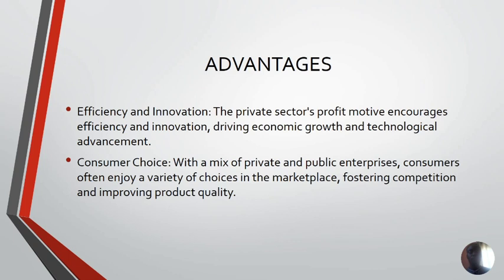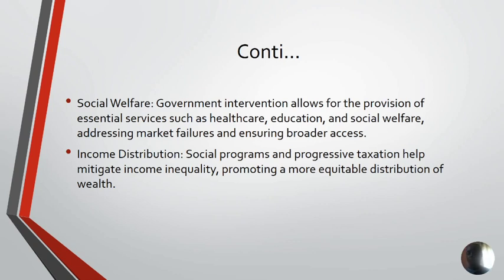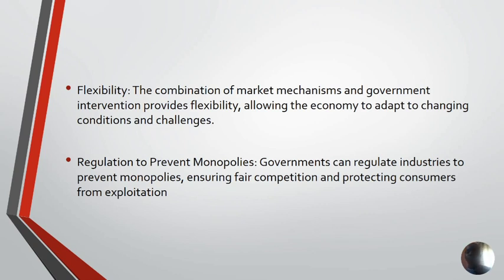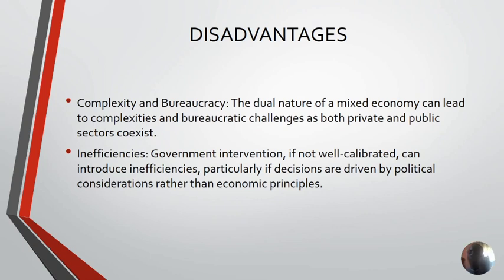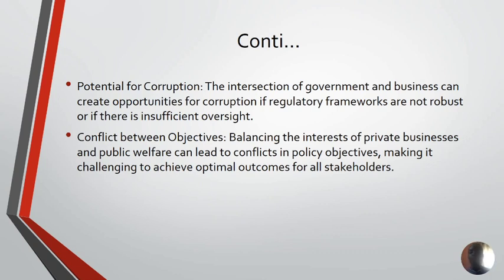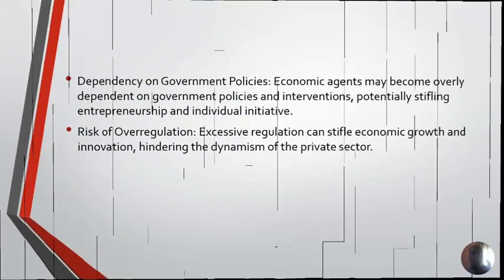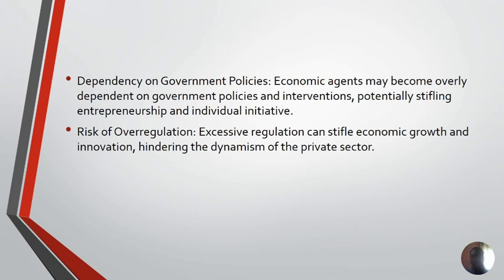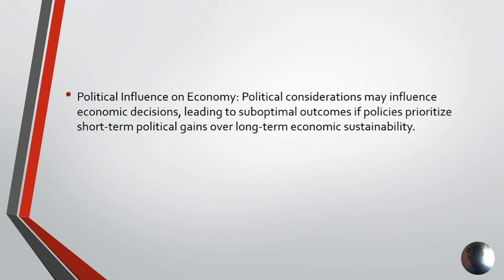ADVANTAGES AND DISADVANTAGES OF MIXED ECONOMY.